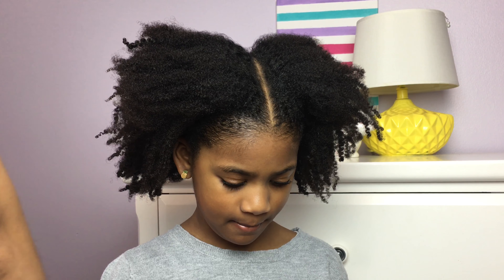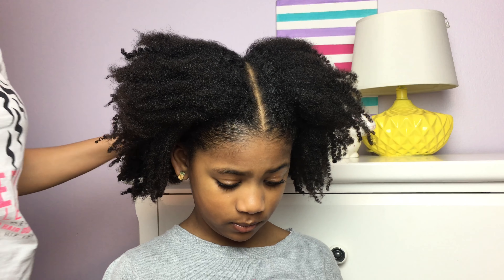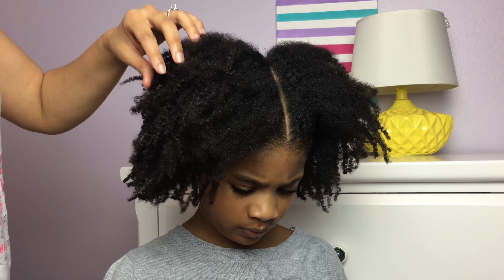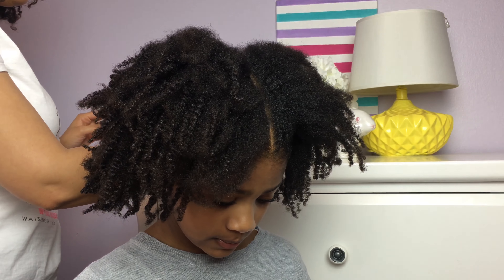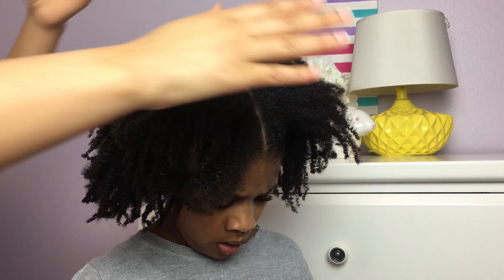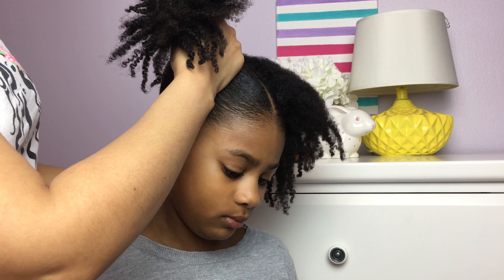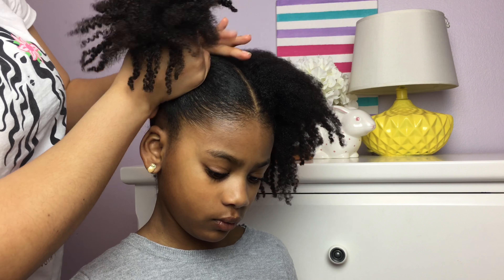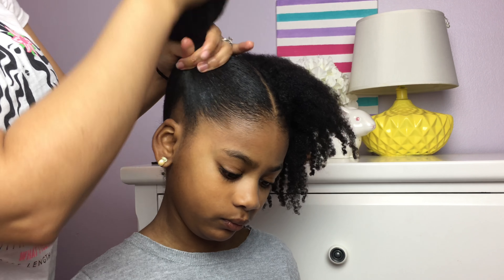Natural Hair | Quick and Easy Puffs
In this video, I will be showing you a cute, quick and easy style for those days when you can't spend too much time on hair styling.  Sophie's  hair was in a twist-out that had been separated and fluffed.  We hope you enjoy this style as much as Sophie does!

PRODUCTS/TOOLS USED:

Soft Boar Brush
Homemade Shea butter mix
EcoStyler Gel
2 Ponytail holders

Music: iMovie "Playful"